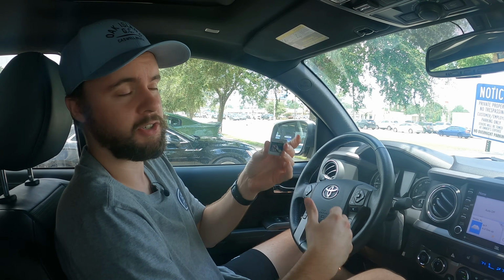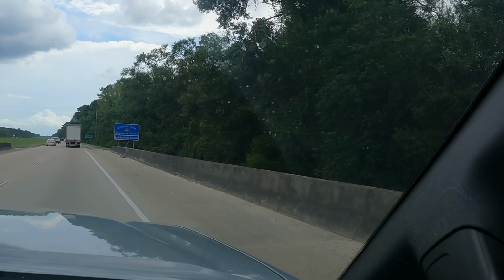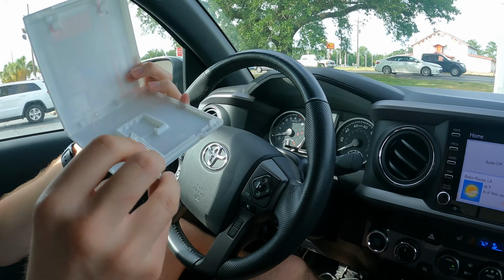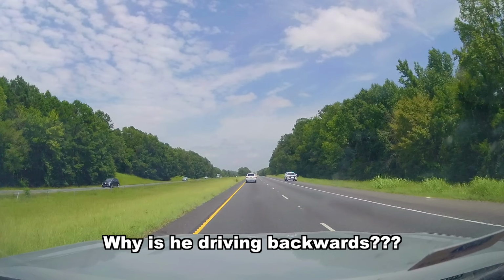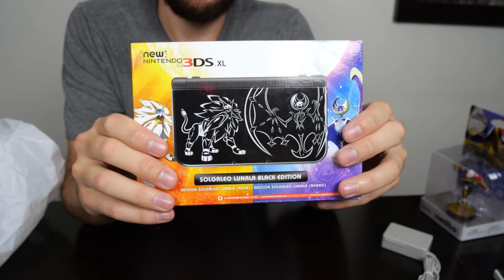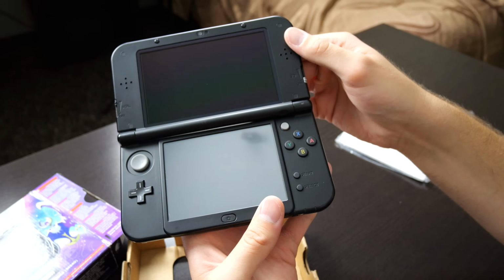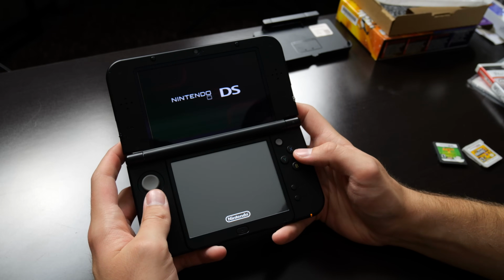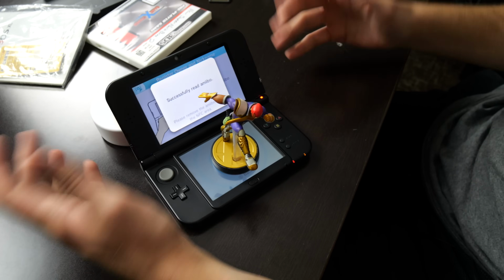I Bought a $500 Nintendo 3DS… then saw SHOCKING things 😳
Welcome to Episode 2 of... The Texas Load! We're driving 2,800 miles round trip to buy a 900lb (!!!) lot of untested video game consoles, and on the way, we're stopping at as many retro video games stores as possible to buy cool stuff! Each day we have a different challenge, and today's challenge is to build the coolest 3DS setup possible.

Here is the video schedule for the week:
Monday 7/17 3:30pm EST - Episode 1
Tuesday 7/18 3:30pm EST - Episode 2
Wednesday 7/19 3:30pm EST - Episode 3
Thursday 7/20 3:30pm EST - Episode 4
Friday 7/21 3:30pm EST - Episode 5 (this will be the "unboxing" of the ENTIRE 900lb lot of consoles - a HUGE video!)

After this week, we will have weekly videos going through every console to test and then repair/refurbish as needed. There will also be another twist to this series, which I will reveal later on! I really hope you guys enjoy.

Here are the shops I stopped at...
Game X Change #1 - Mobile, AL
Game X Change #2 - D'Iberville, MS
Game X Change #3 - Baton Rouge, LA

The Texas Load Animation: strawburryusagi
The Texas Load Animation voice over: Spindash77

Discover the world's first intelligent neck air conditioner, AICE3, to cool down instantly this summer!